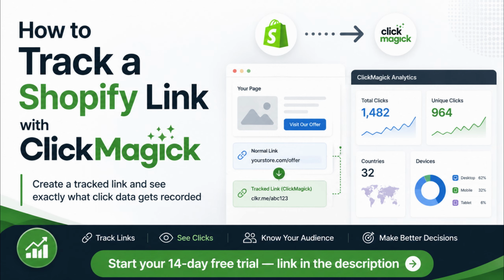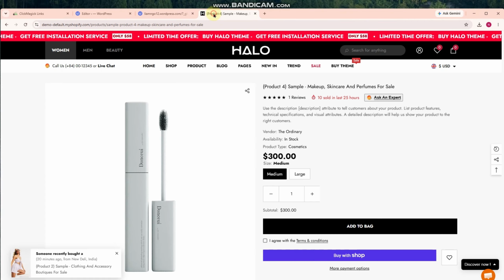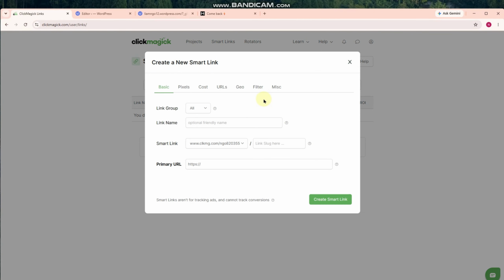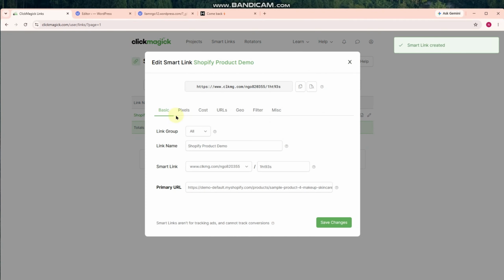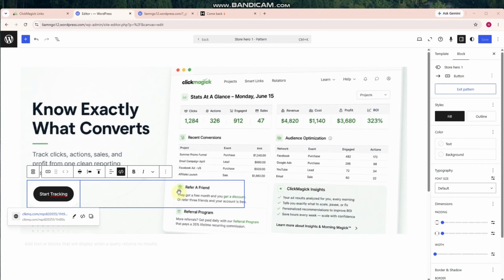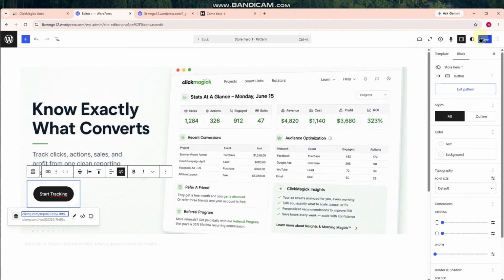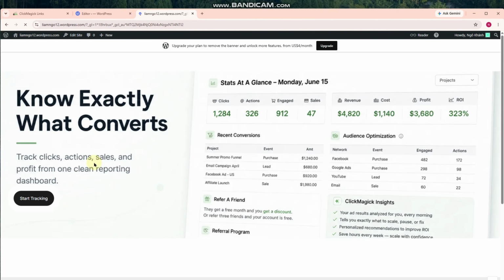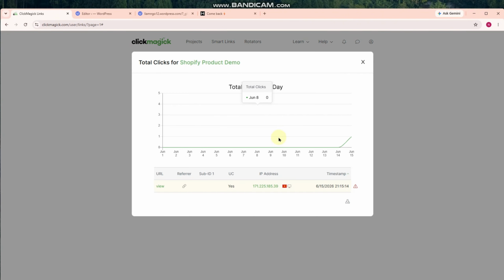How To Track Links In Shopify in 2026 (See How Many Clicks Your Links Get) ✅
In this video, you'll learn how to track link clicks in Shopify in 2026. You'll see how to monitor how many clicks your links receive, track product and button clicks, connect analytics tools, measure customer engagement, and optimize your store's conversion performance.